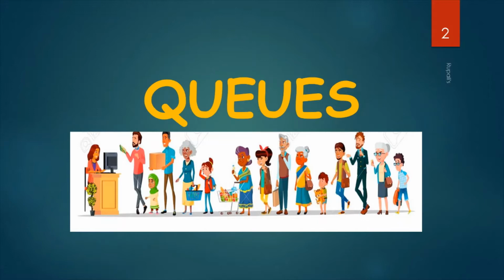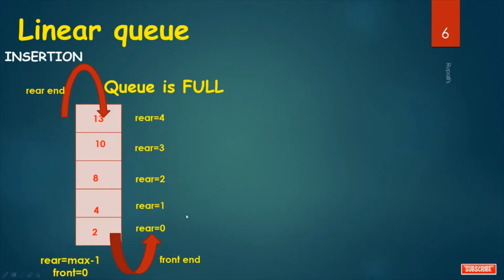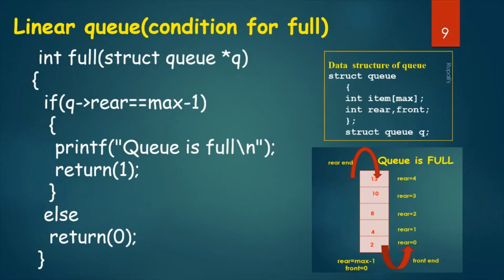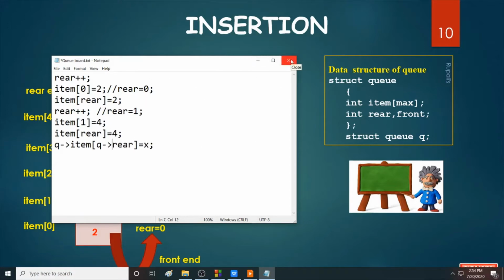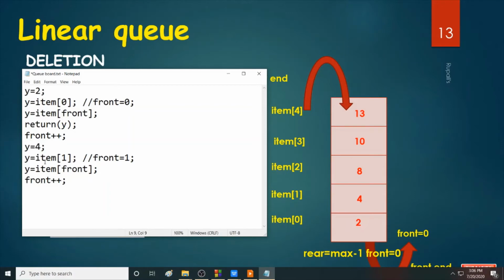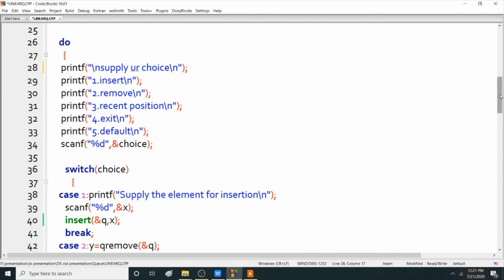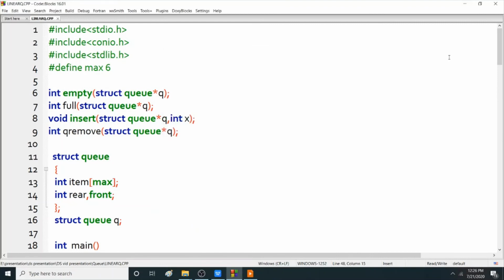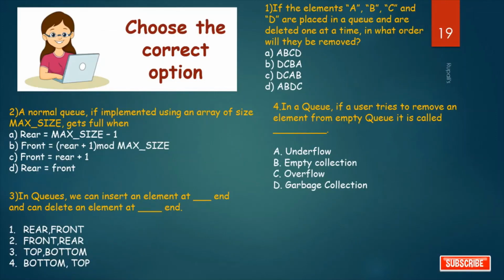🍬 🎀ANIMATED WAY TO LEARN LINEAR QUEUE(PART 1)🍬 🎀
Linear Queue functions :full (). empty () .insert() .remove(). Corresponding coding. Disadvantage. Exercise. Practice problem.